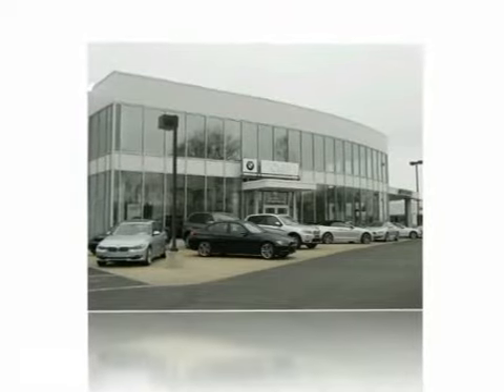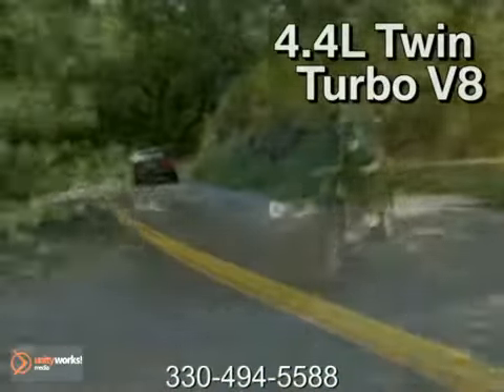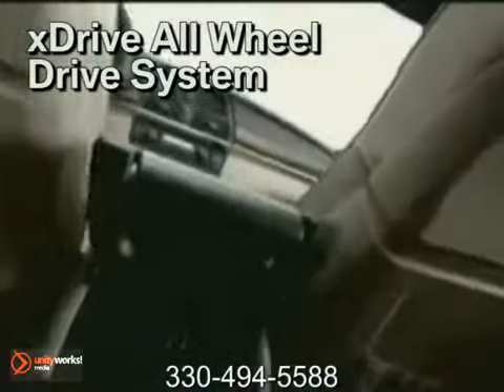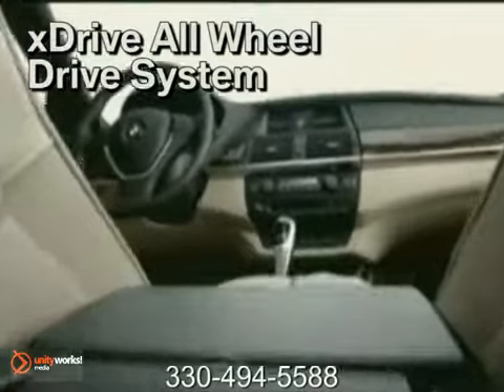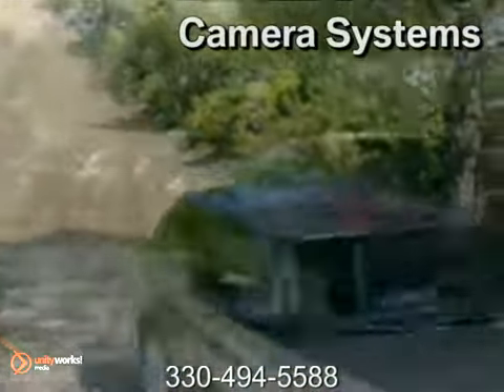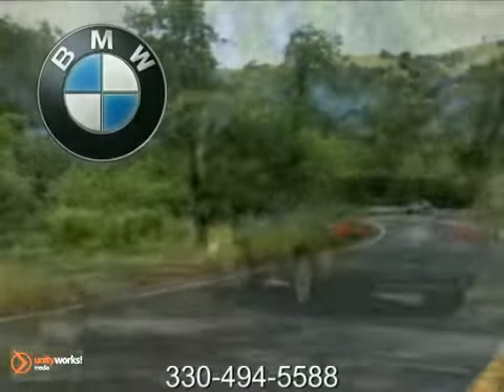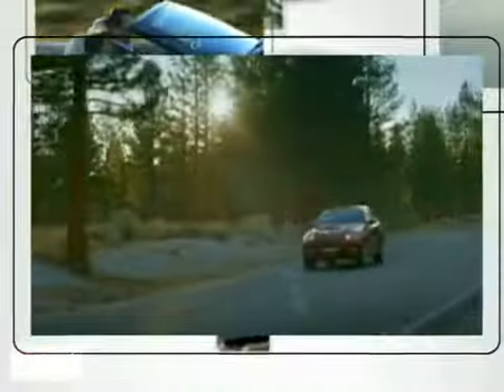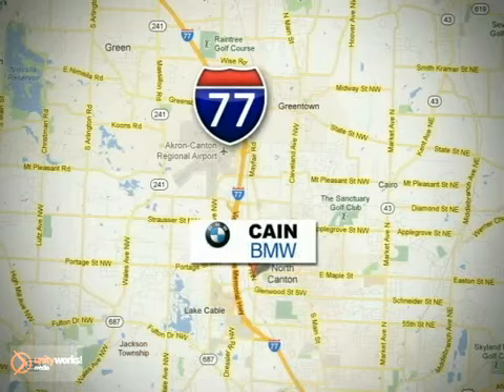New 2012 BMW X5 Canton Akron OH North Canton OH Akron OH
Cain BMW
6461 Whipple Ave NW
North Canton OH Akron OH, 44720

Buying a new or used vehicle is more than a transaction to us. It&#39;s a relationship. We want you to become part of our growing family of happy, satisfied customers. We&#39;ll go that extra mile to make your experience at Cain BMW a pleasant one!

That&#39;s not just a promise that&#39;s a commitment!

At Cain BMW our philosophy is simple. If we take excellent care of our customers, they will send their families and friends to see us for their automotive needs. The entire Cain staff is committed to &quot;Driving Beyond Your Expectations&quot;